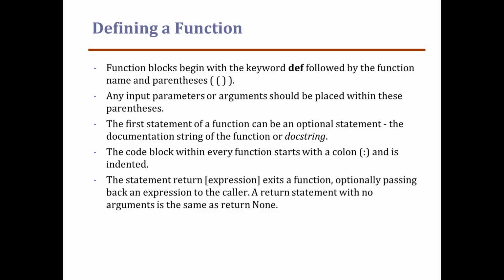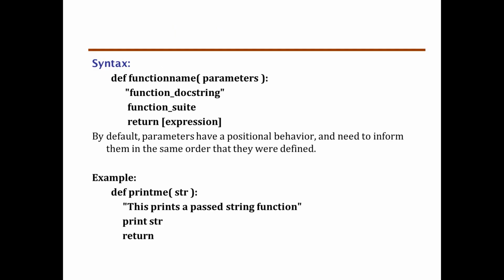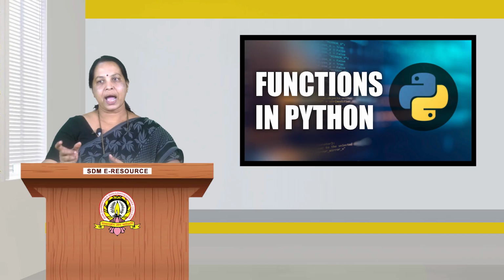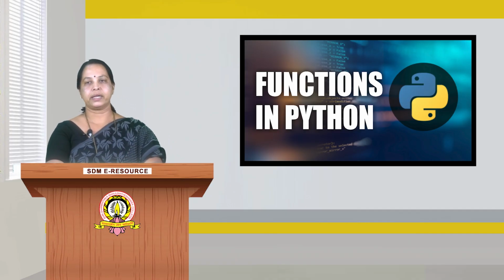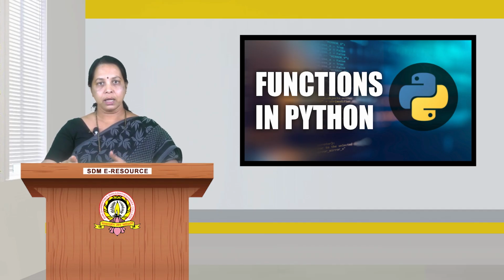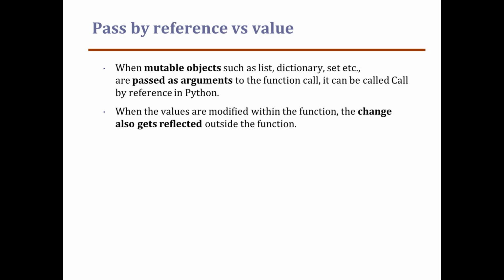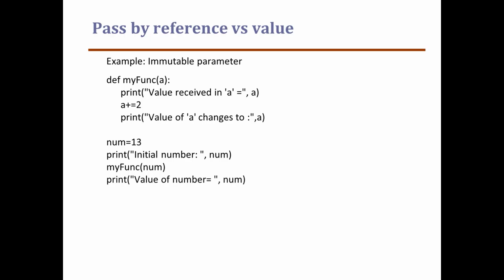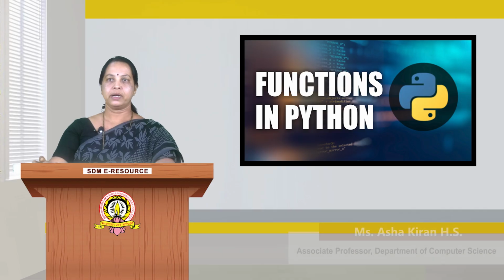SDM E-learning | Functions in Python | Ms. Asha Kiran H.S.